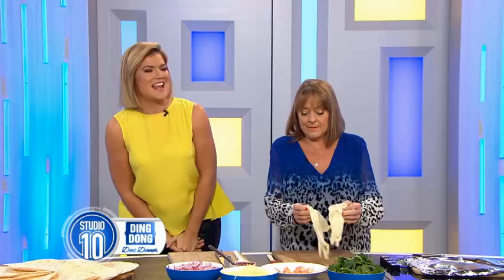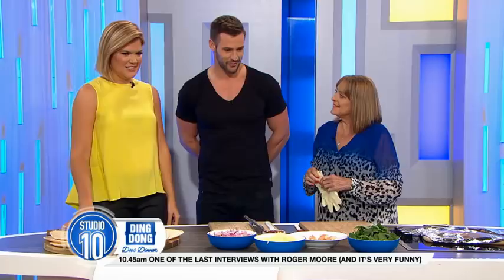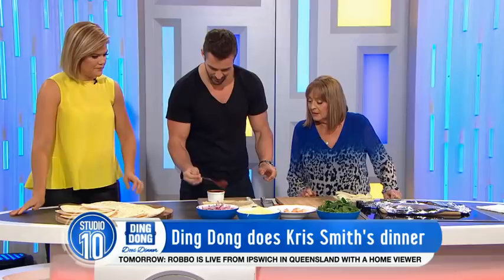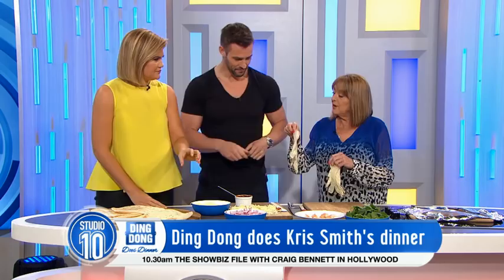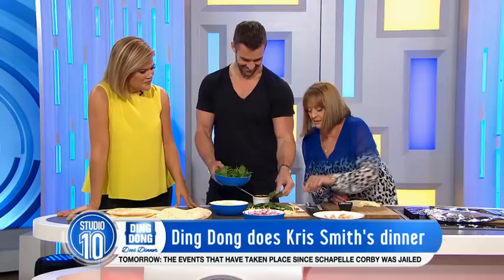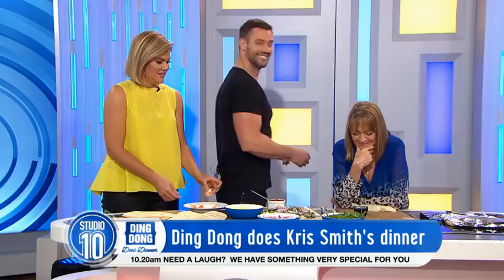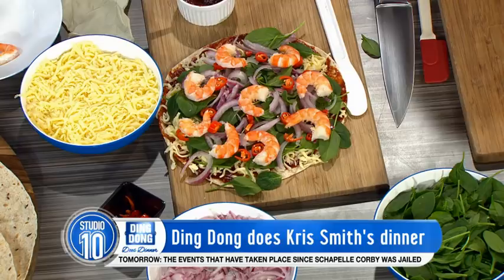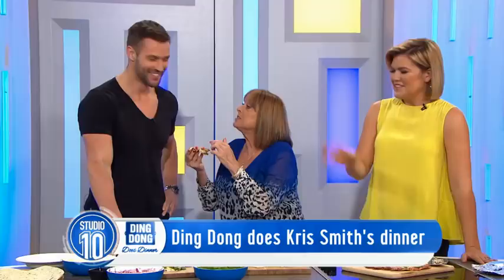Ding Dong Does Dinner w/ Kris Smith | Studio 10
Ding Dong Does Dinner makes it spectacular return with special guest Kris Smith!